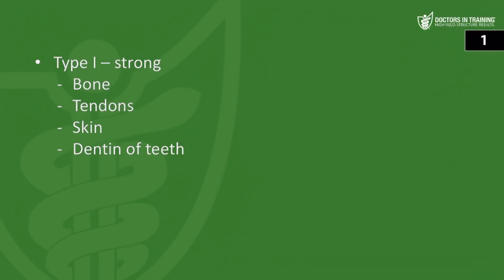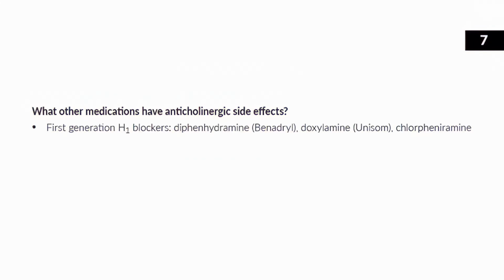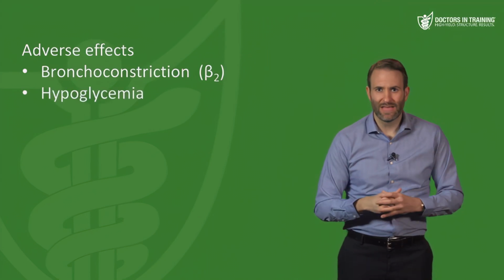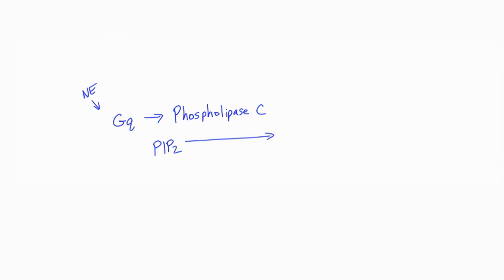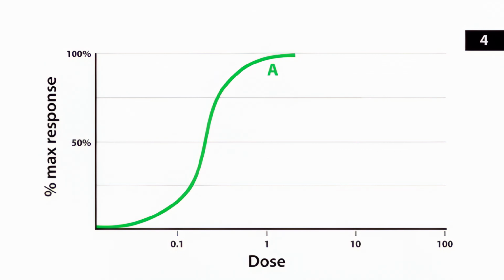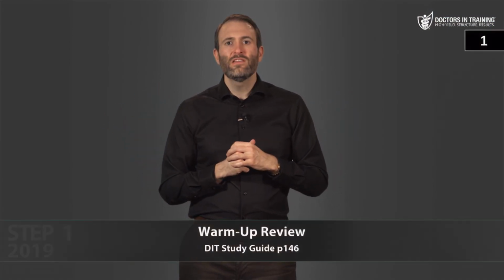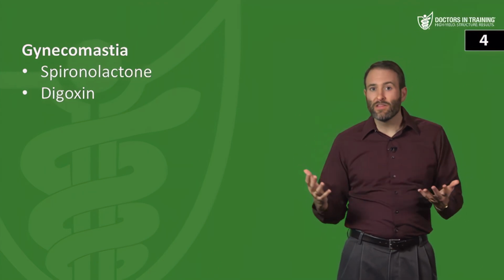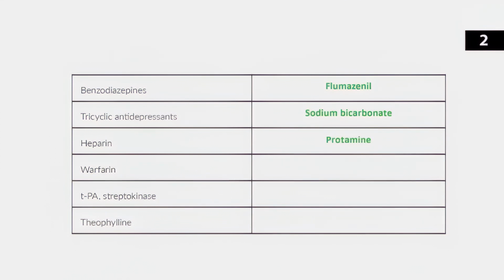03 Pharm Basics FHD